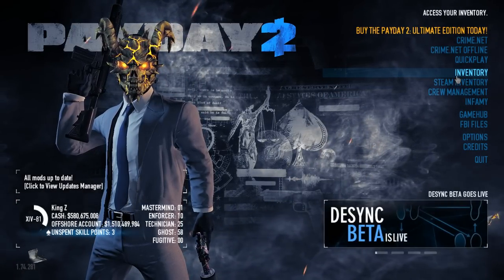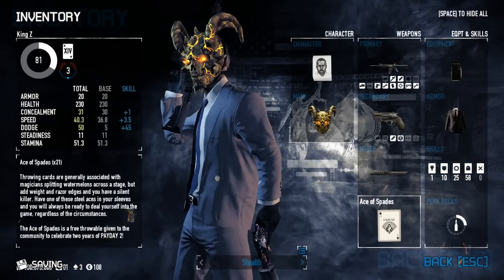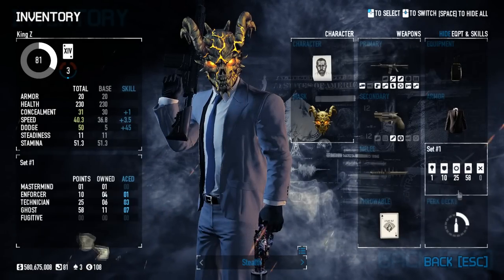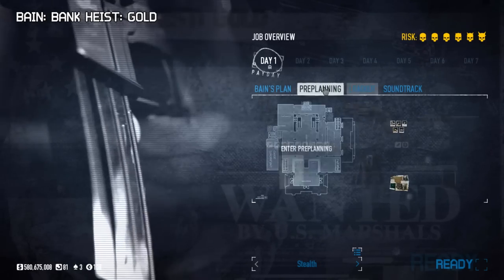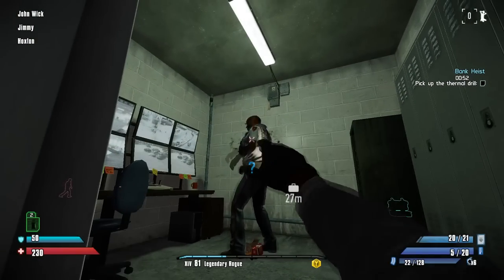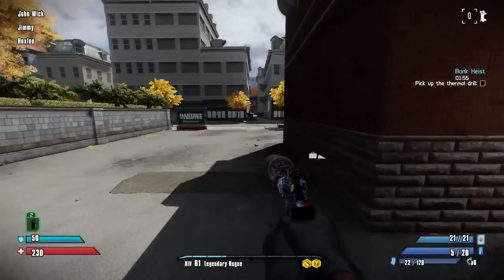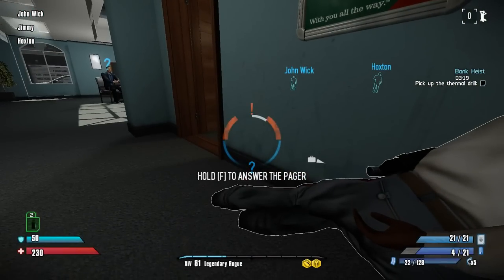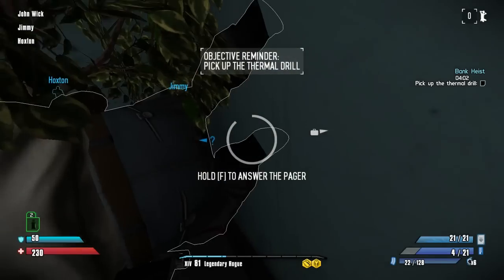PAYDAY 2 - How to Stealth Bank Heist [Stealth For Noobs]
Needed to make a video while I work on another video that will take a while so I thought about making a little series on how to stealth for noobs.